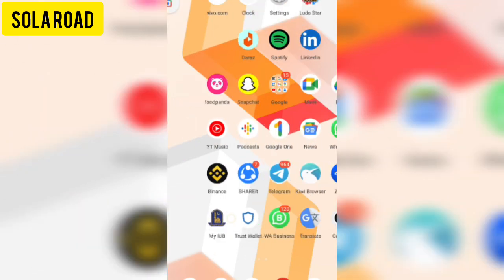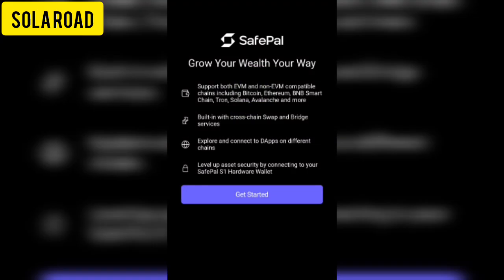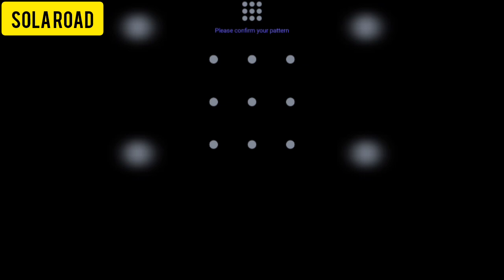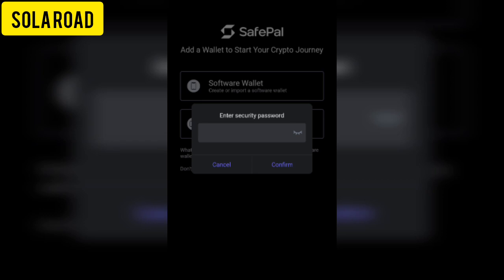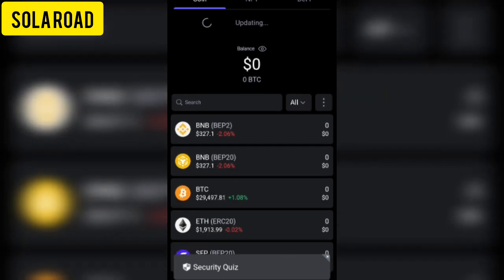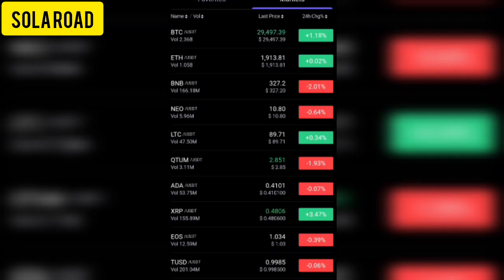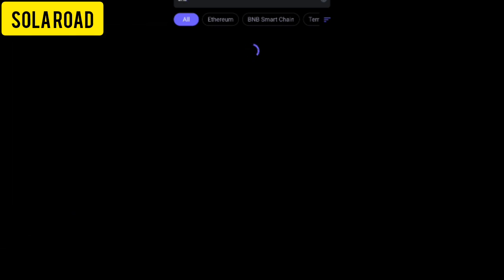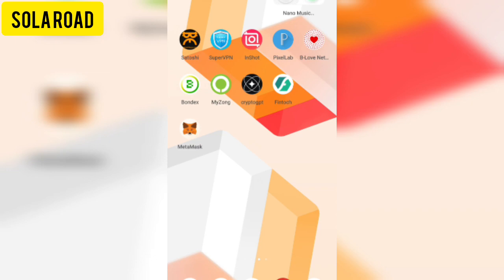How to create safe pall wallet in 2 minutes || how to use safe for Sola road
join us in what's app group